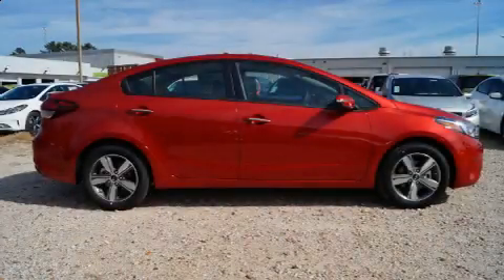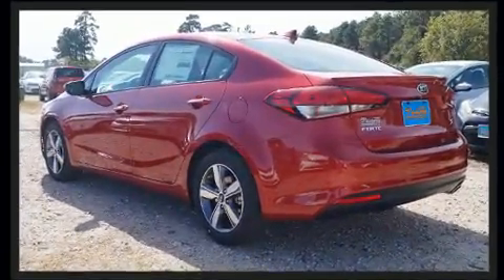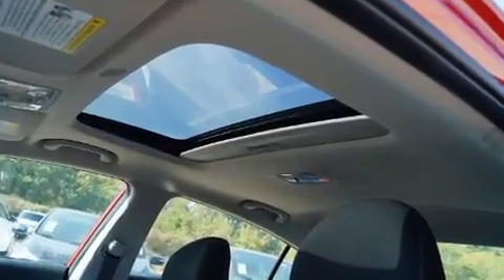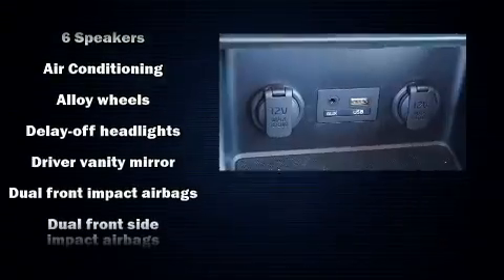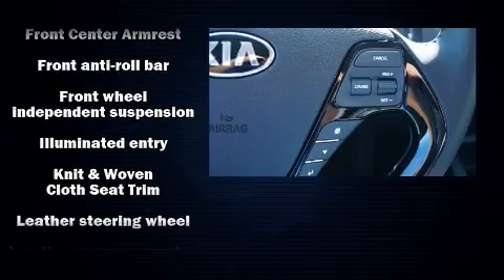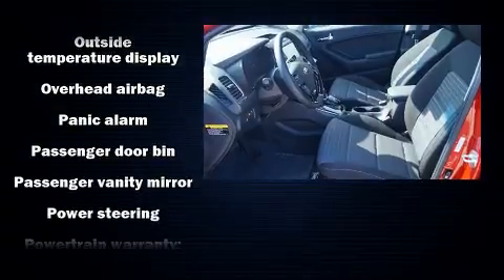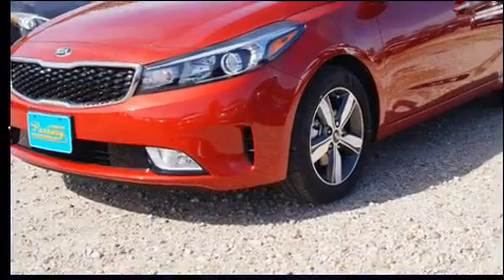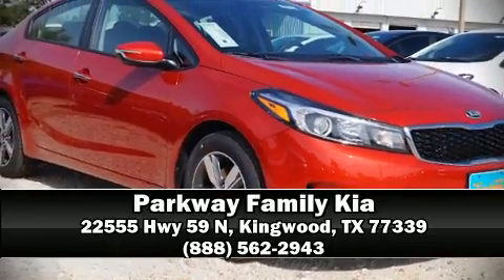2018 Kia Forte S in Kingwood, TX 77339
You can expect a lot from the 2018 Kia Forte. This 4 door, 5 passenger sedan leads among competitors in its segment. It features an automatic transmission, front-wheel drive, and a 2 liter 4 cylinder engine. The following features are included: a leather steering wheel, a trip computer, front bucket seats, power door mirrors, cruise control, an overhead console, and power windows. Audio features include an AM/FM radio, and 6 well positioned speakers. Kia ensures the safety and security of its passengers with equipment such as: dual front impact airbags, front side impact airbags, traction control, brake assist, a panic alarm, and 4 wheel disc brakes with ABS. With electronic stability control supplementing mechanical systems, you'll maintain precise command of the roadway. We know that you have high expectations, and we enjoy the challenge of meeting and exceeding them! Stop by our dealership or give us a call for more information.